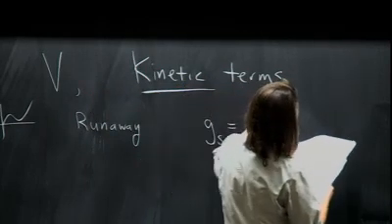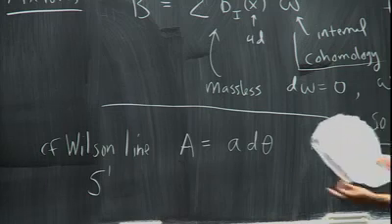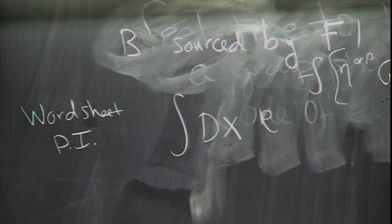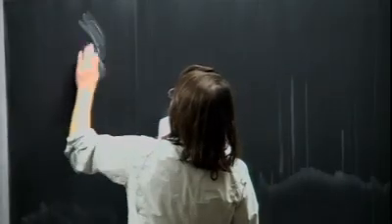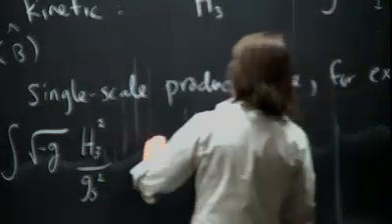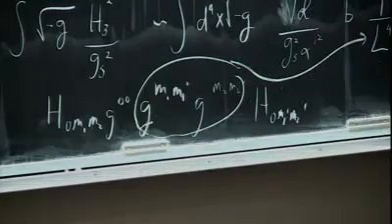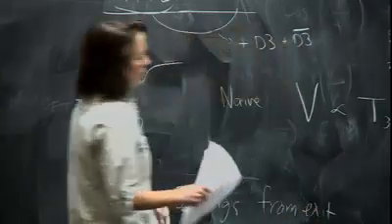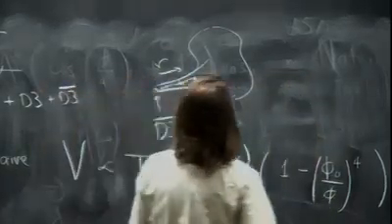Eva Silverstein Lecture 4 on String Cosmology